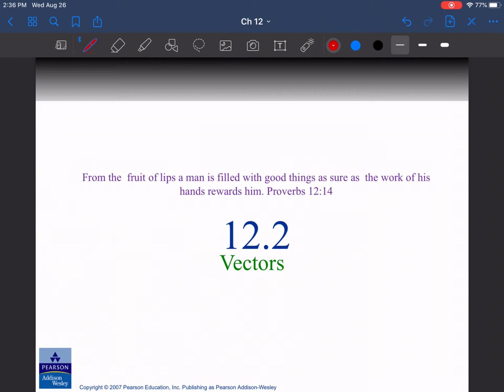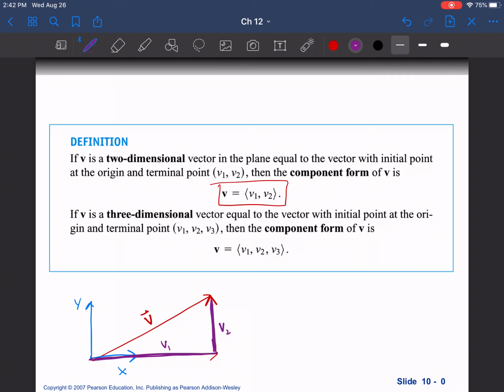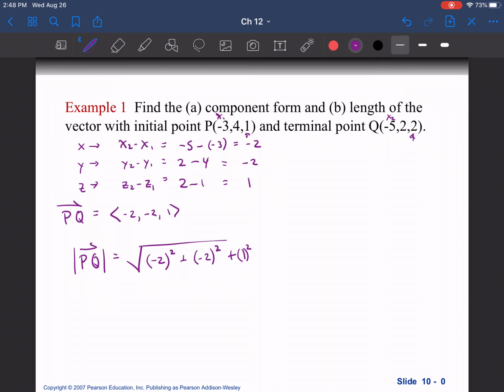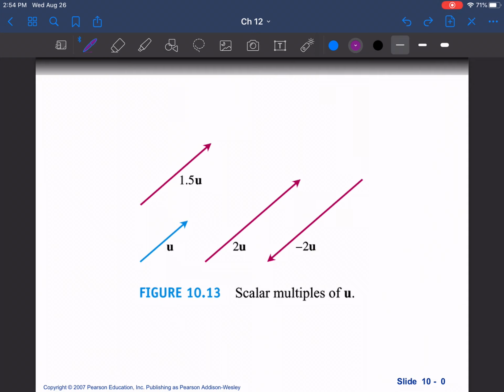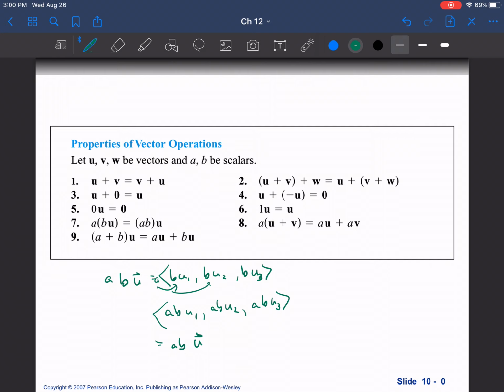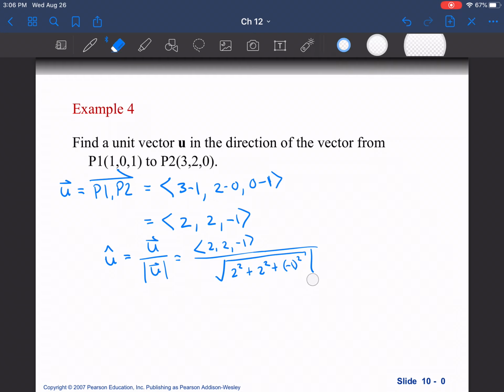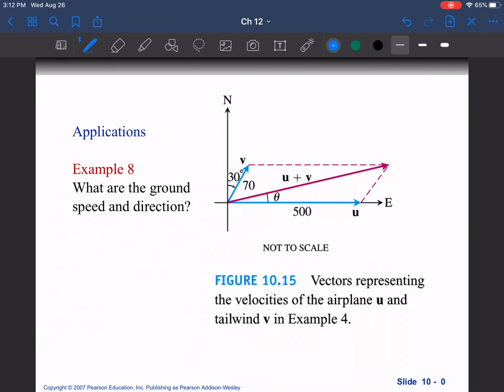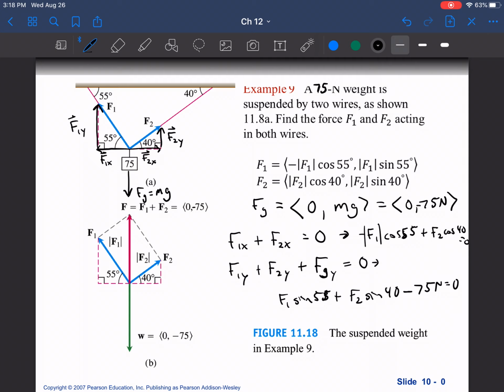Calculus Lecture 12.2